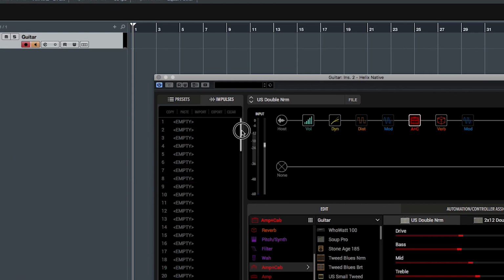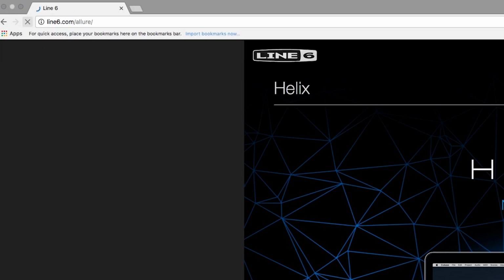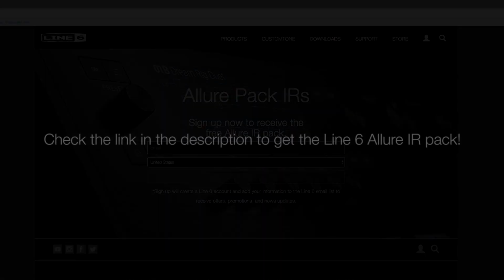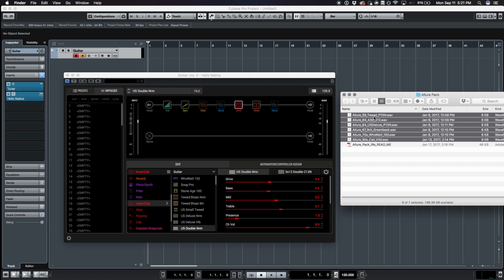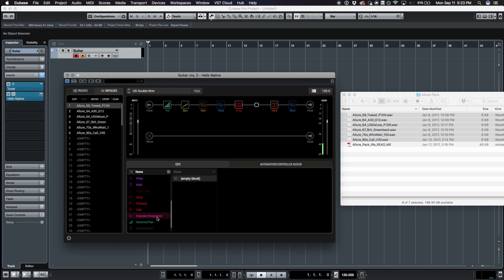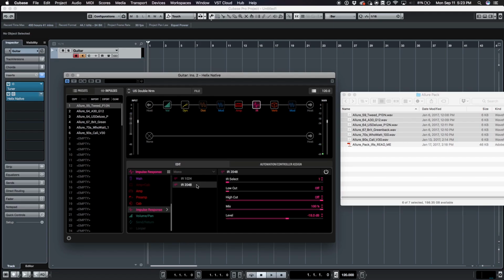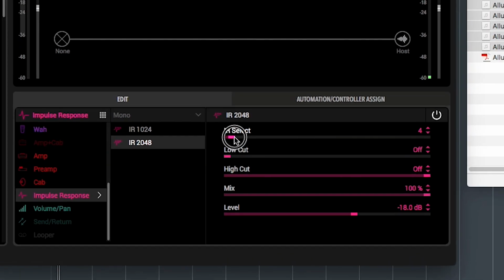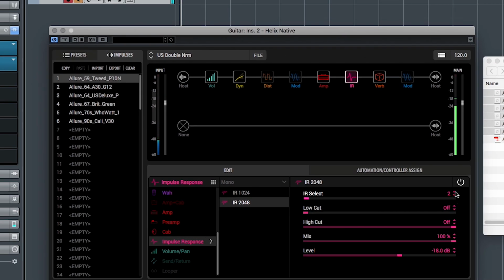Line 6 | Helix Native Quickstart: Using Impulse Responses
How to work with impulse responses to simulate the sound of a mic’d up cabinet within Helix Native.

Line 6 offers a pack of IRs called the Allure Pack, and you can download them for free